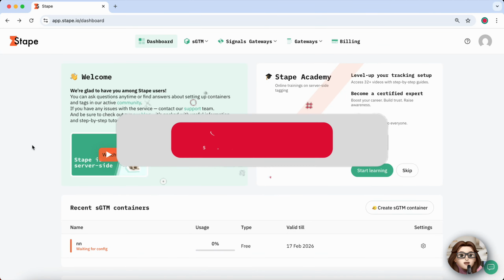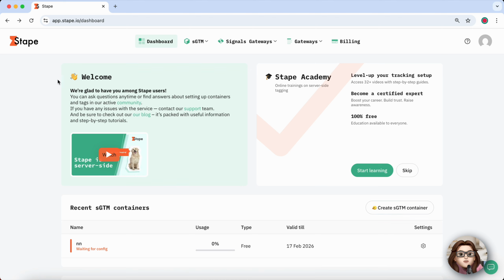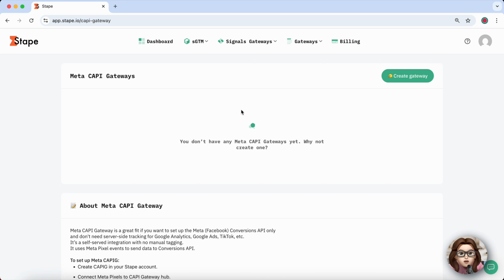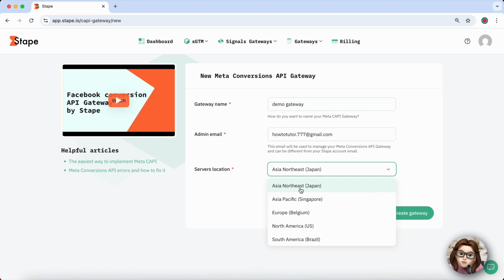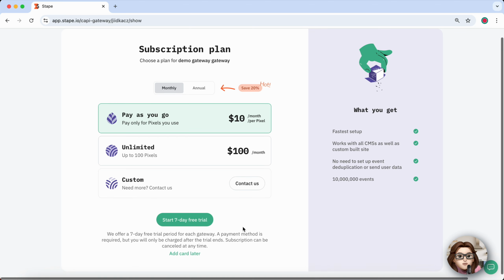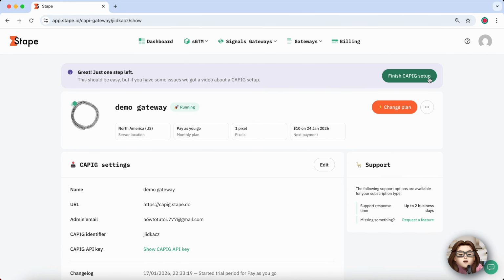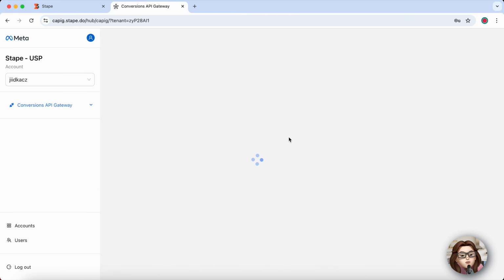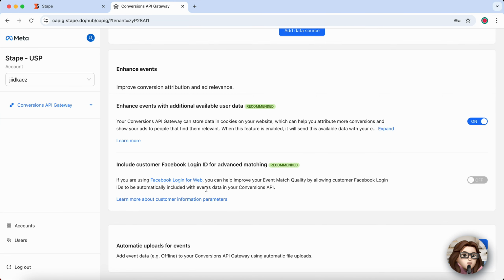How to Set Up Facebook Conversion API Using Stape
Setting up the Facebook Conversion API using Stape.io is one of the most effective ways to improve tracking accuracy after browser privacy updates, iOS restrictions, and ad blockers. The Facebook Pixel alone can no longer capture all conversion events reliably. By implementing Facebook Conversion API (CAPI) with Stape.io, you send events directly from a server instead of relying only on the browser. In this step-by-step guide, you’ll learn exactly how to set up Facebook Conversion API using Stape the right way.

Facebook Conversion API allows you to send events such as page views, add to cart, purchases, and leads directly from your server to Meta. This significantly reduces data loss, improves attribution, and helps stabilize ad performance. Stape.io simplifies this process by providing managed server-side infrastructure integrated with Google Tag Manager Server-Side.

In this tutorial, we begin by explaining what Facebook Conversion API is and why it’s essential in 2026. You’ll learn how server-side tracking differs from browser-based tracking and why combining both gives the best results for Facebook ads optimization.

Next, we walk through the preparation steps required before setup. You’ll learn how to create or access a Google Tag Manager Server-Side container, ensure your Stape.io server is active, and prepare your Meta Events Manager for receiving server events.

This guide then explains how to configure Facebook Conversion API inside Google Tag Manager Server-Side using Stape. You’ll learn how to add the Meta CAPI tag, enter required credentials, configure event names, and map parameters like purchase value, currency, and content IDs. Everything is explained clearly so beginners can follow along.

You’ll also learn how to implement event deduplication, which prevents double counting when using both Facebook Pixel and Conversion API together. This step is critical for accurate reporting and reliable optimization.

Testing is covered in detail as well. You’ll learn how to verify events in Meta Events Manager, confirm server events are firing correctly, and troubleshoot common setup mistakes such as missing parameters or rejected events.

Finally, we share best practices for maintaining a stable Facebook CAPI setup using Stape.io. You’ll learn how to monitor event quality, keep tracking working during site updates, and ensure long-term performance for Meta ads campaigns.

By the end of this video, you’ll be able to confidently set up Facebook Conversion API using Stape and significantly improve conversion tracking accuracy. This setup is essential for ecommerce stores, lead generation websites, and marketers who rely on Facebook Ads performance.

This video shows you How to Set Up Facebook Conversion API Using Stape Easily! Watch this Video till the end to learn How to Set Up Facebook Conversion API Using Stape.

Were you able to figure out How to Set Up Facebook Conversion API Using Stape? Share this with your friends who want How to Set Up Facebook Conversion API Using Stape.

Problem Solved in this Video-:

What Do you Think of How to Set Up Facebook Conversion API Using Stape?